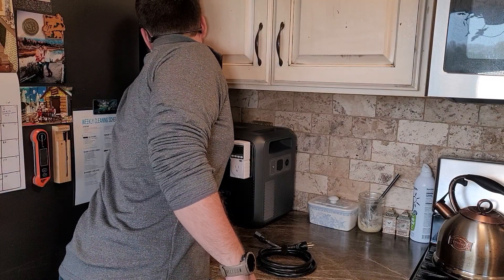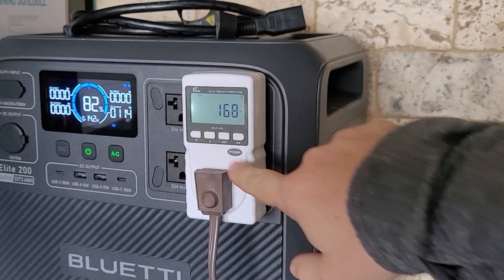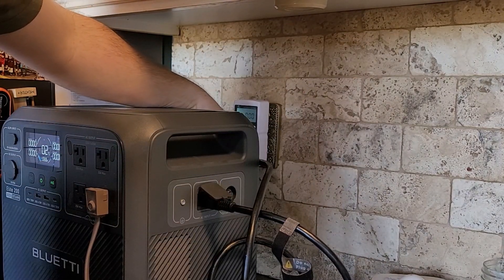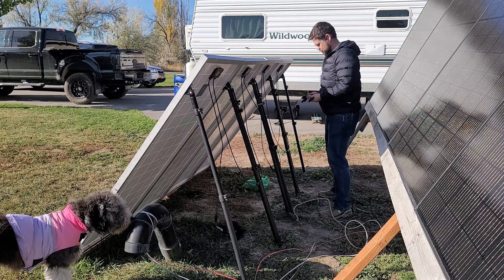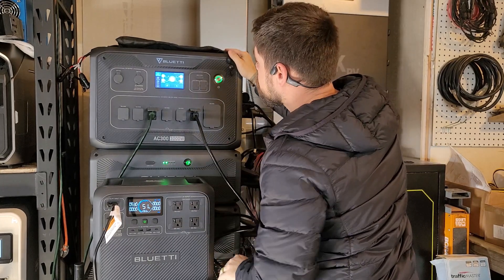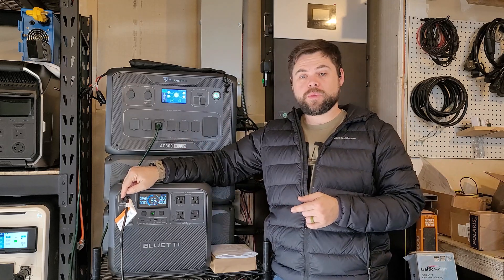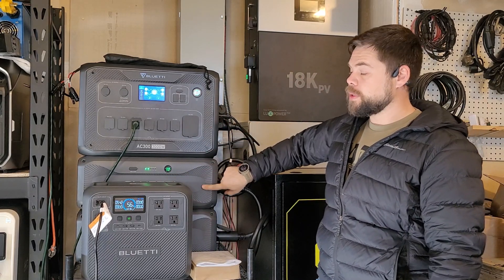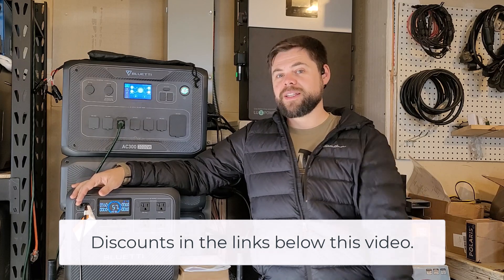Bluetti Elite 200 V2 Portable Solar Generator Review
Check out the brand new Bluetti Elite 200 V2 solar power station. This unit has a densely powerful 2 kWh battery and will even support up to 1 kW of solar input. That's WAY more than the vast majority of the competitors with units of this size.

BLUETTI Black Friday Deals on Amazon